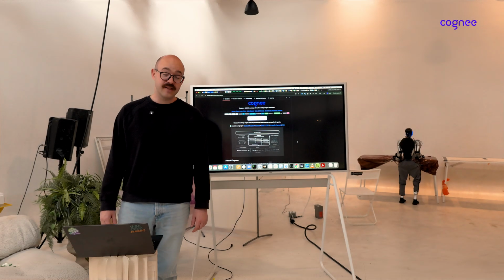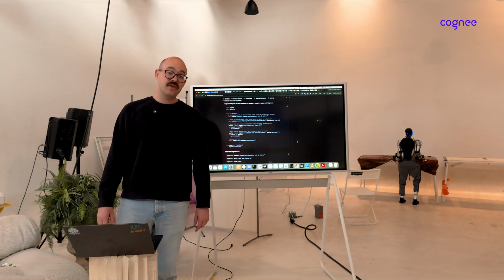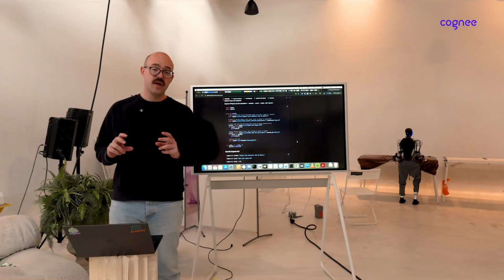Give Your AI Agents Real Memory in 3 Minutes with Cognee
Learn how to use Cognee in 3 minutes — the open-source memory layer for AI apps and agents.

Vas, founder of Cognee, walks through the two commands you need to get started: cognee.remember and cognee.recall.

Plug Cognee into any agent system and replace fragile MD files with structured, durable memory that stays on your machine, under your control, and works with any open-source LLM.

What's covered:
- What Cognee is and why agents need real memory
- Session store vs permanent store (Redis for short-term, graphs + vectors for long-term)
- cognee.remember — save files, strings, or any data into a knowledge graph
- cognee.recall — auto-routed queries across ~15 built-in search systems
- How memory evolves, updates, and improves over time

Get started: pip install cognee (or uv install cognee), then cognee.remember and cognee.recall.

Chapters:
0:00 Intro — what is Cognee
0:17 Plugging Cognee into Claude Code & other agents
0:41 Getting started with the repo
0:55 cognee.remember explained
1:04 Session store vs permanent store
1:51 Using cognee.remember with your data
2:09 cognee.recall and auto-routed search
2:36 Recap + next steps